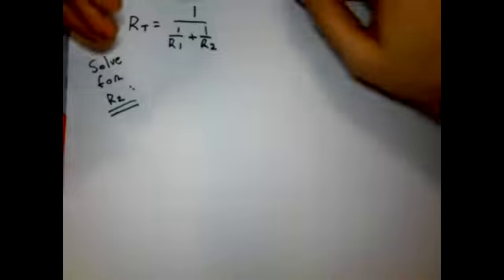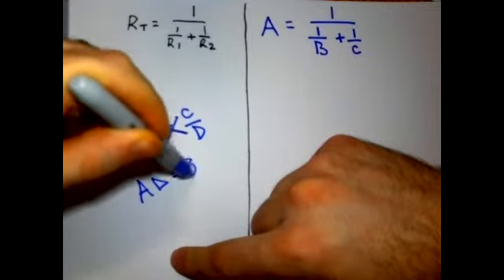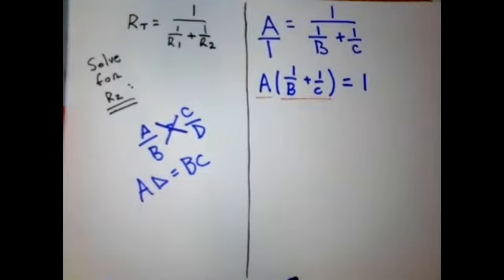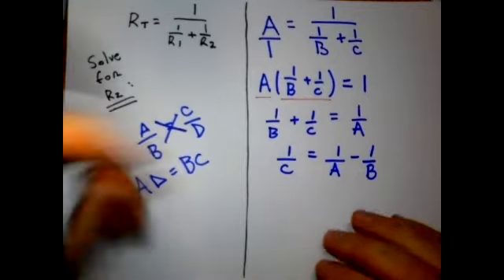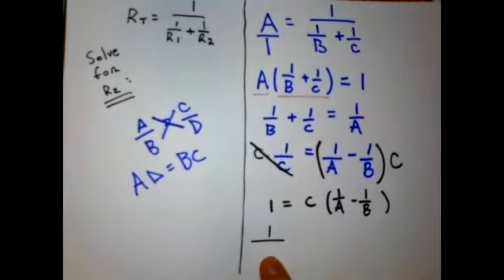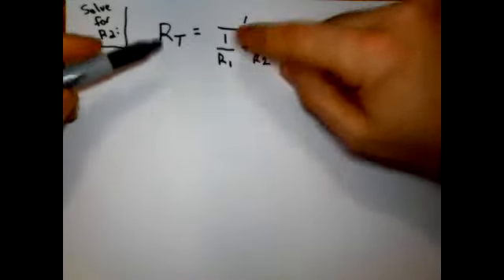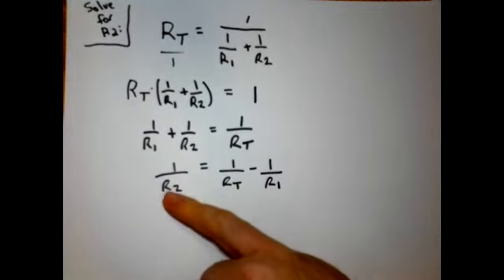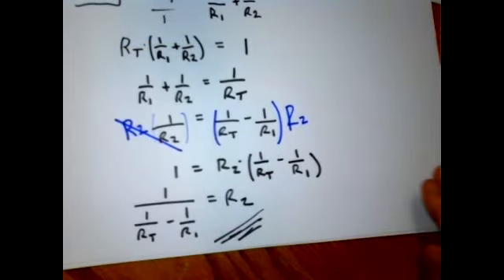Dad's Class - 3/30/20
Solving for R2